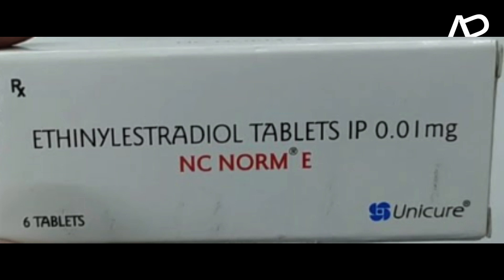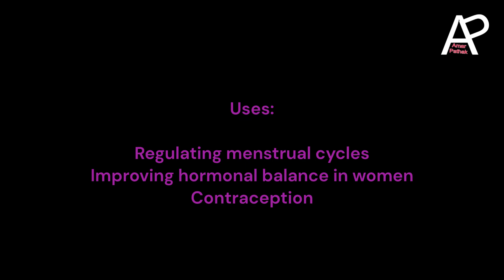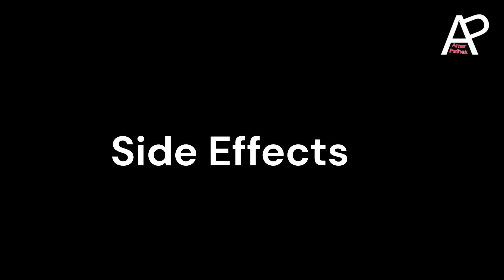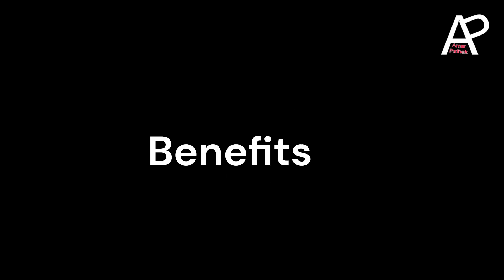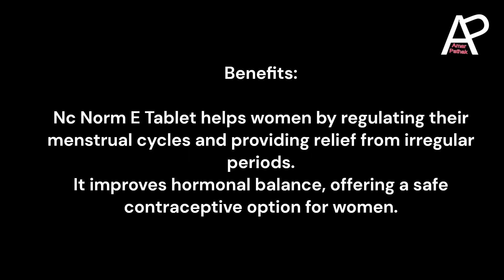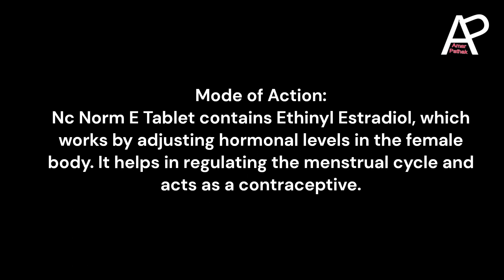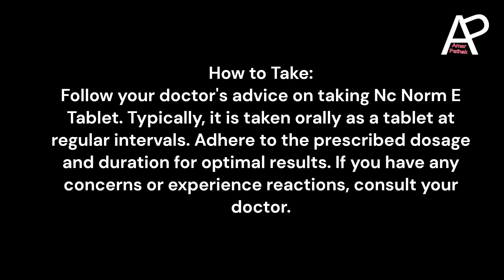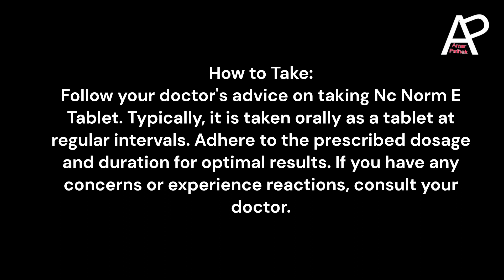Nc Norm E Tablet | Use | Side Effects | Benefits | MOA | How to Use